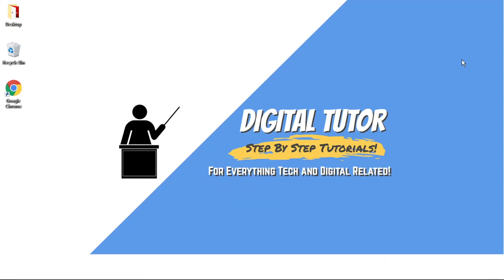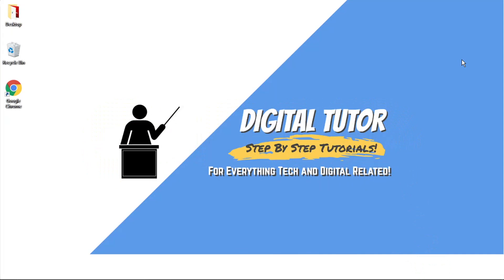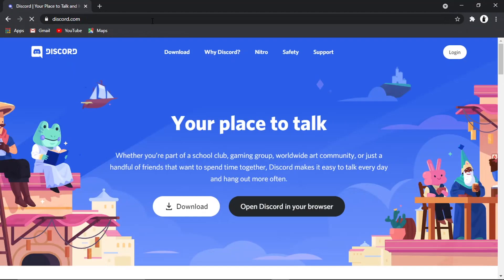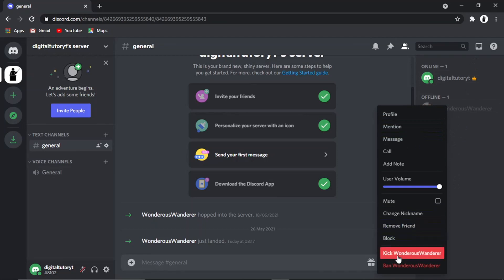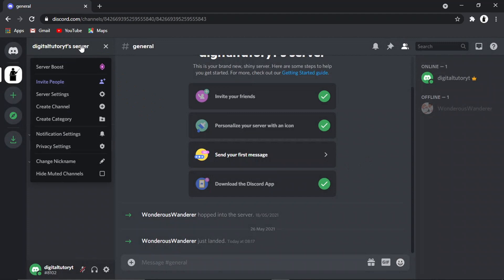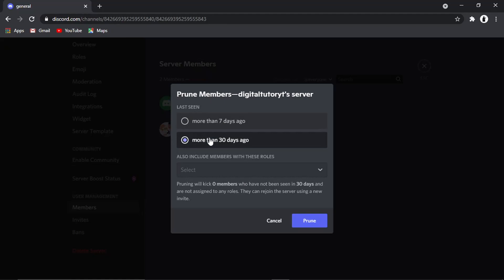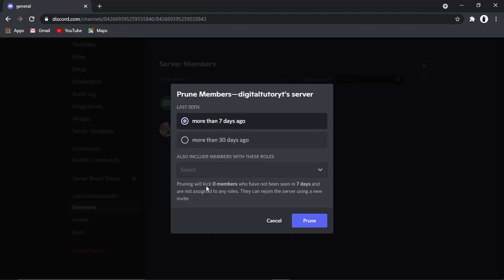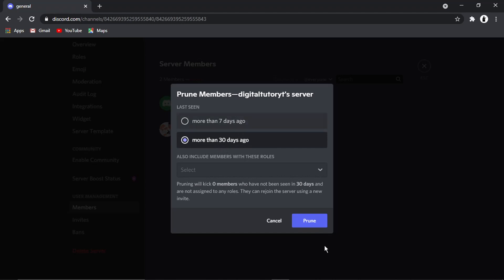How To Kick Inactive Members From Your Discord Server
In this video I will show you how to kick inactive members from your discord server.

It is easy to learn how to kick inactive members from your discord server but can be tricky to find if you are new to discord but in this tutorial you will learn step by step how to kick inactive discord members.

getting rid of inactive discord members is explained clearly in this video so just hit play and you will learn how to prune inactive discord members. After watching the video the whole way through you will know  how to get rid of inactive discord members

A lot of people are looking for ways on how to kick inactive members from your discord server and this is an easy to follow video on how to prune inactive discord members

So if you are looking for a tutorial on how to get rid of inactive discord members you have come to the right place.